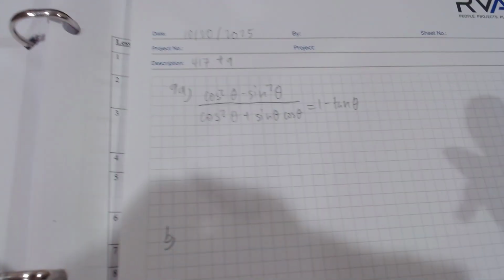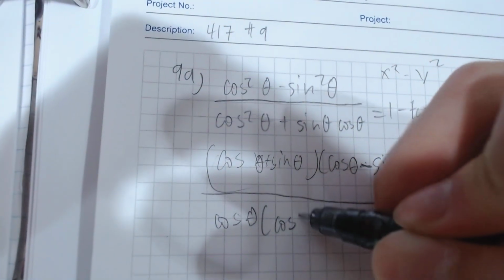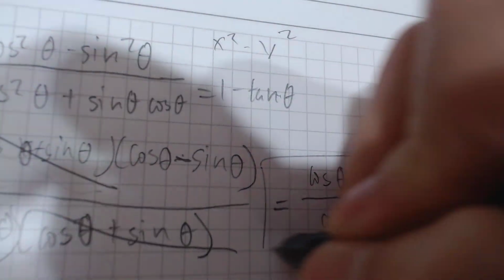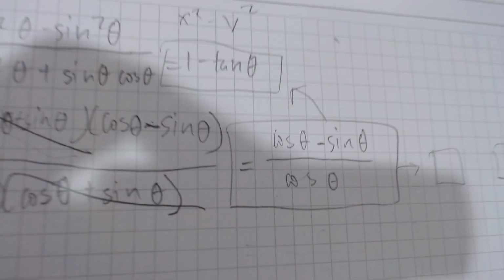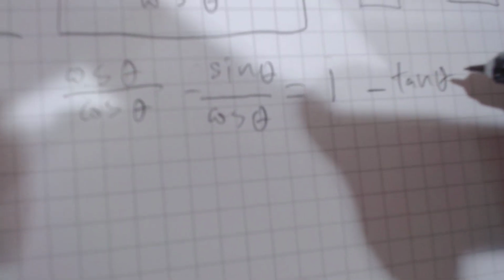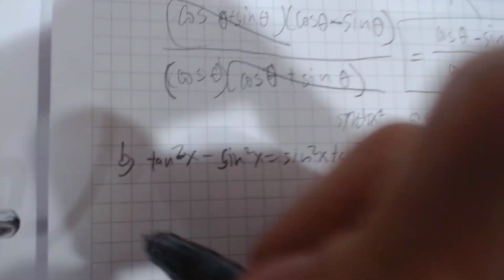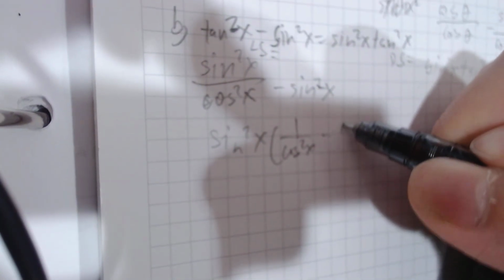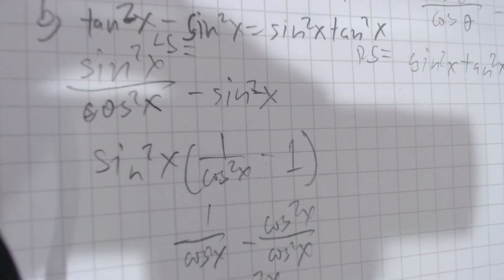MHF4UA Advanced Functions AP With Mrs. Colterman Chapter 7 pg. 417 9ab)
MHF4UA Advanced Functions AP With Mrs. Colterman Chapter 7 417 9ab) explanation